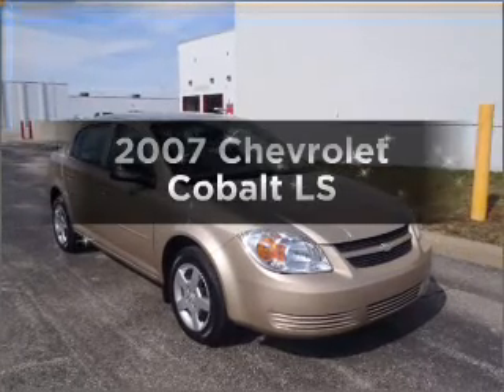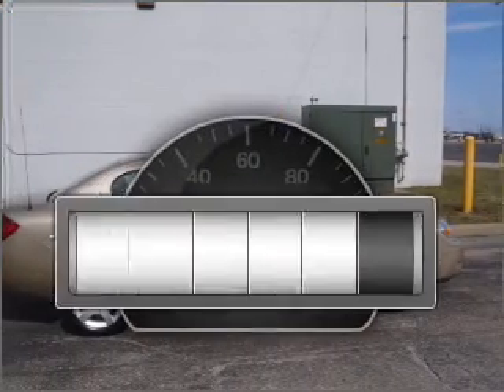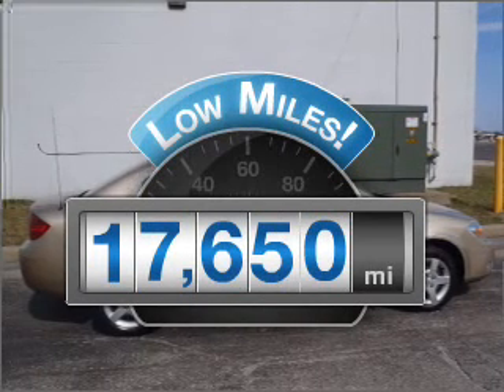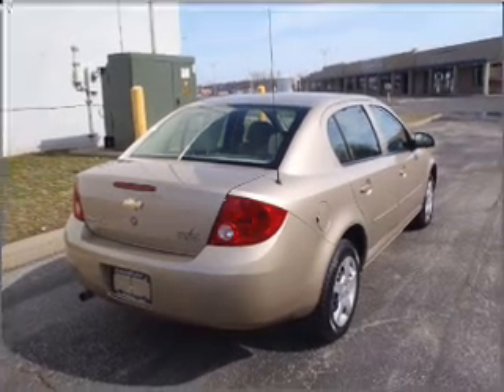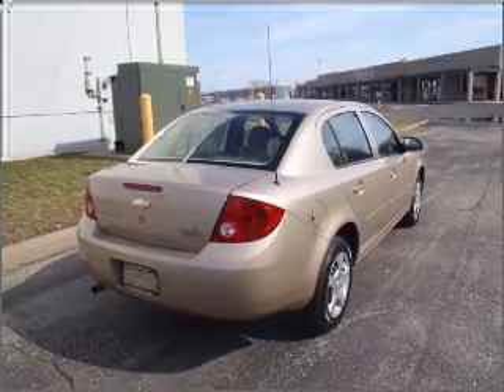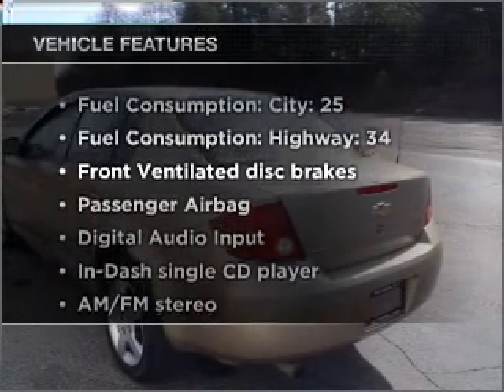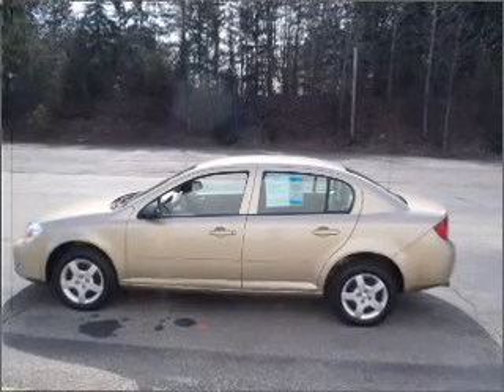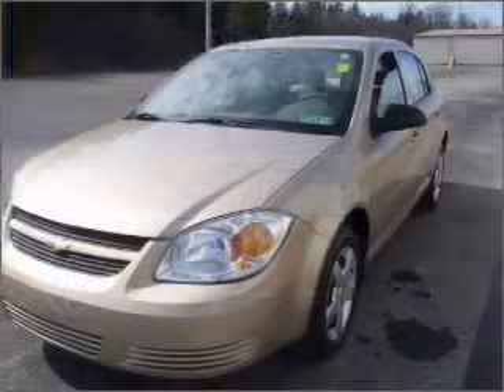2007 Chevrolet Cobalt - Monaca PA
Year: 2007
Make: Chevrolet
Model: Cobalt
Trim: LS
Engine: 2.2 liter inline 4 cylinder 16 valve
Transmission: Automatic
Color: Beige
Mileage: 17650
Address:
750 Beaver Valley Mall, RT18